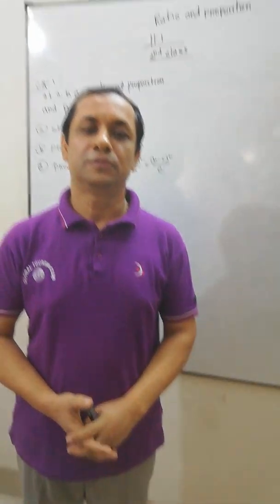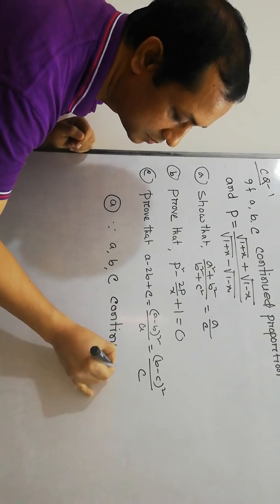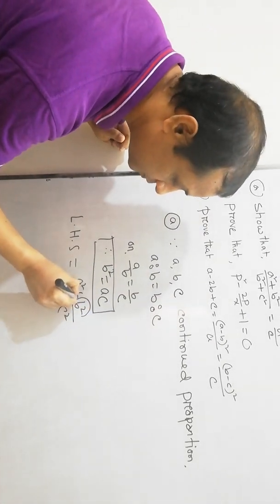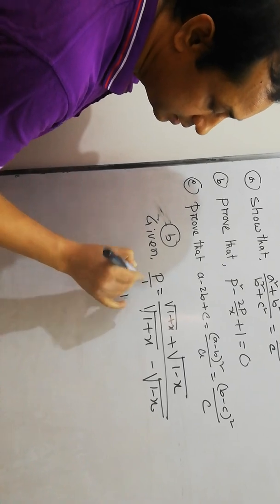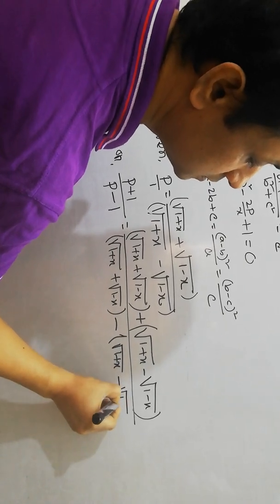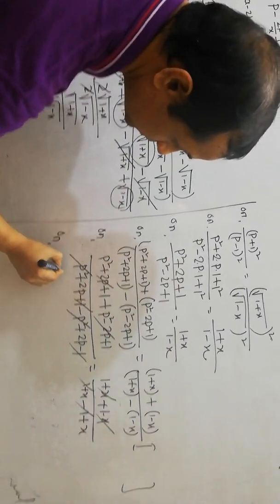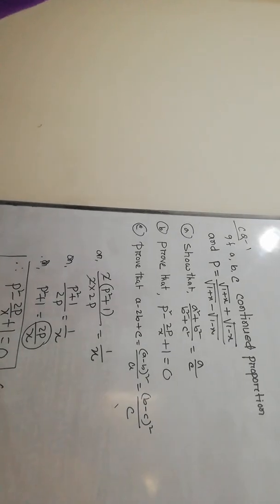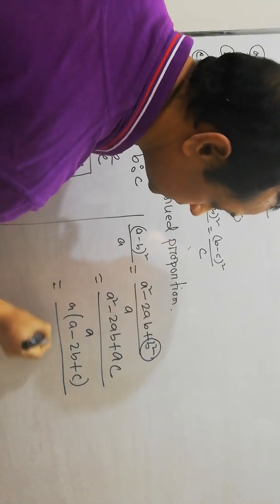CQ ,Ratio and proportion, 2nd class